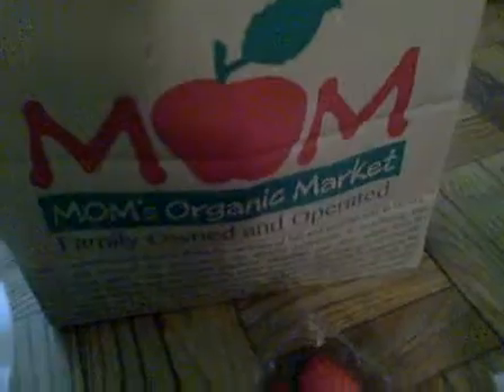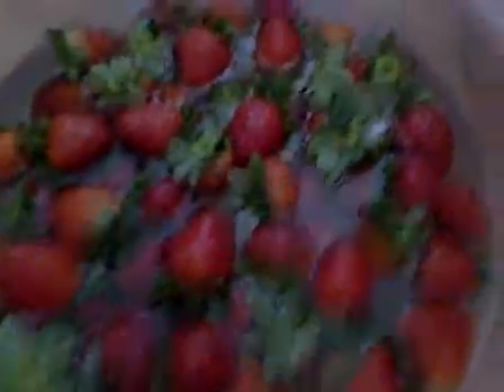Quick and Easy Way to Clean Fruits and Veggies with No Chemicals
Mom's Organic Market is 100% organic with just the produce, not everything as I said in the video. Even though the strawberries are organic I still feel you need to soak them in the water and apple cider vinegar mix, as you never know what they might of came in contact along the way.  Thanks